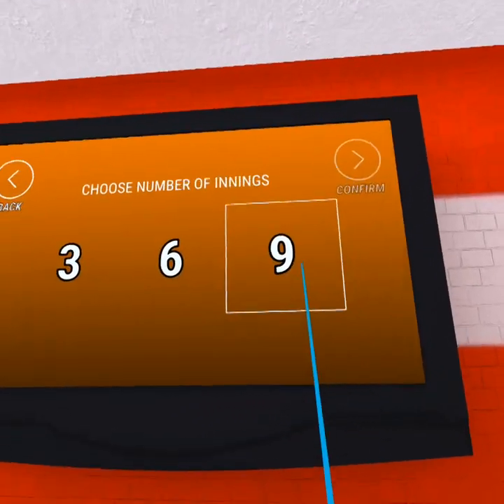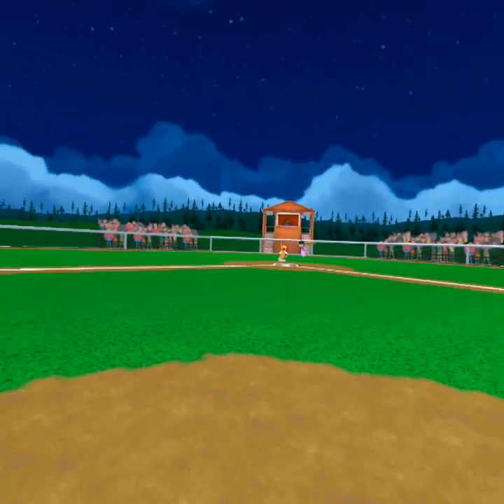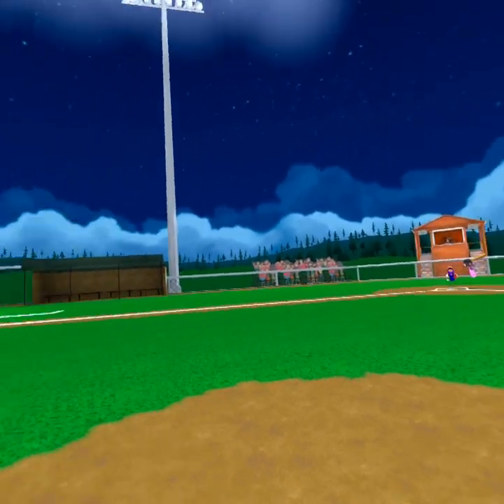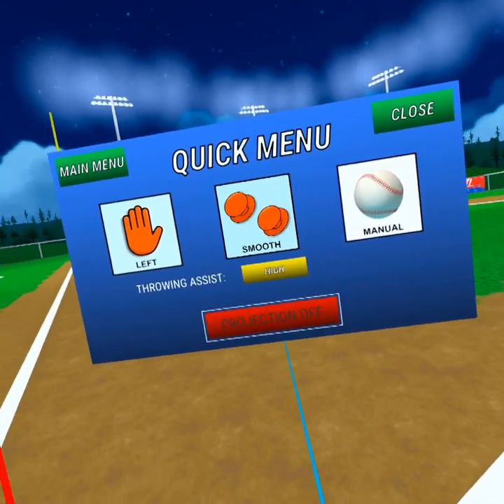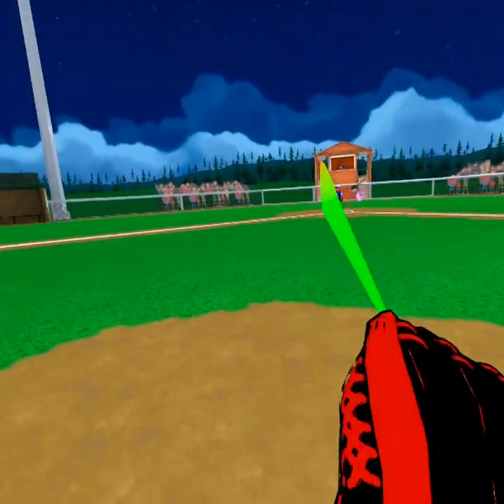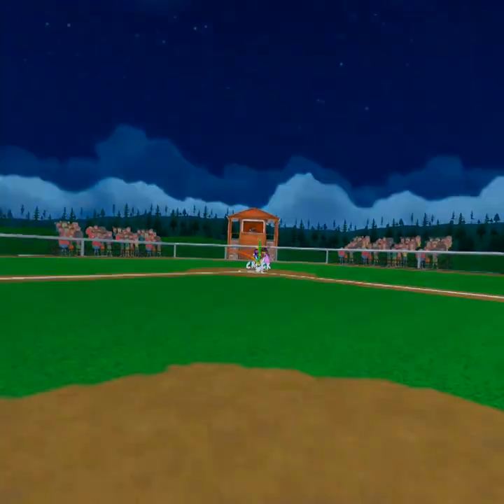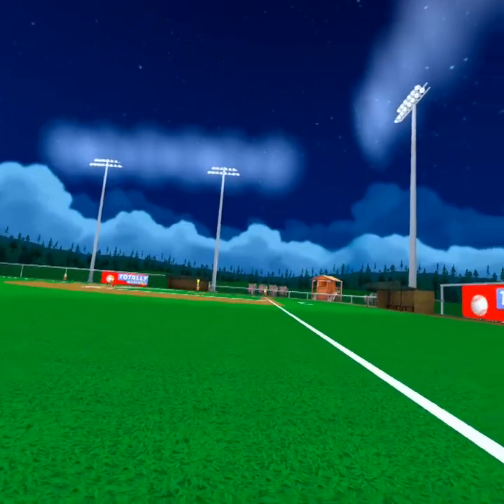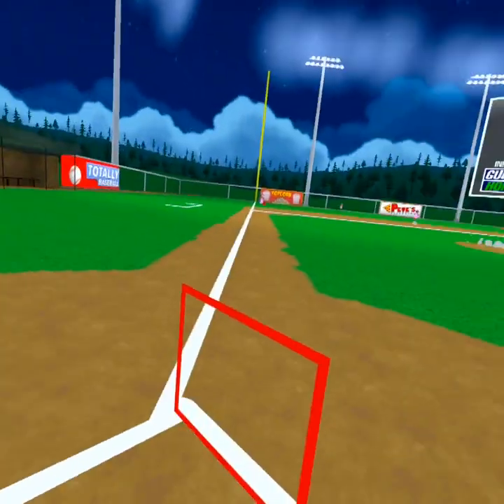Totally Baseball VR Fielding Tips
Hello again! Wanted to do a tips video on fielding since I was asked in the comments section! I hope the video helps and you enjoy it! :D